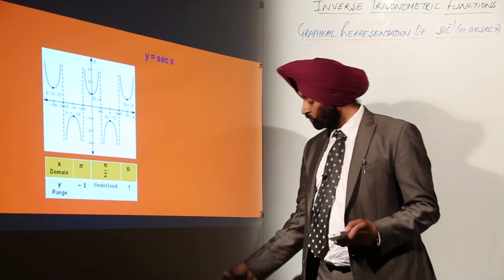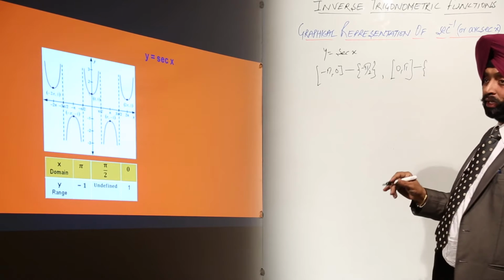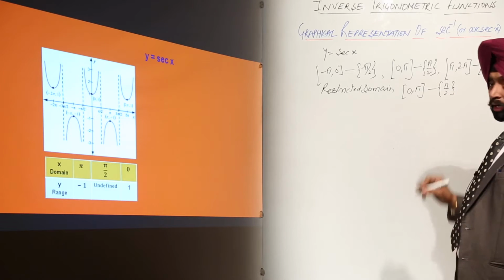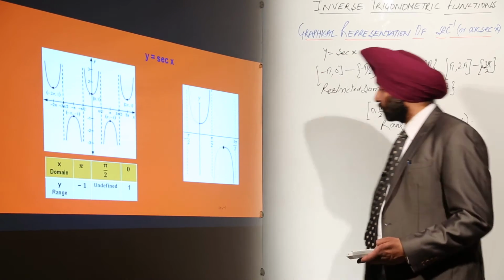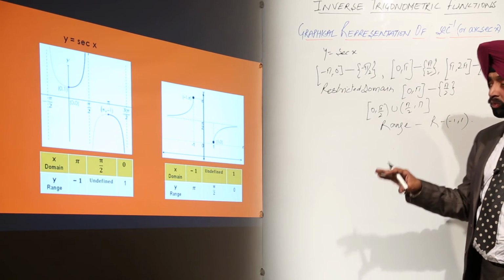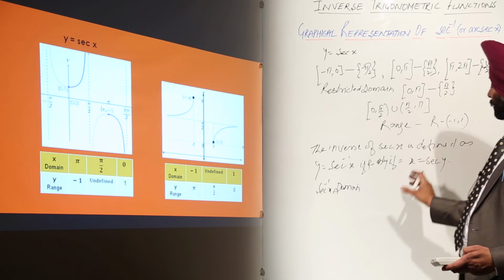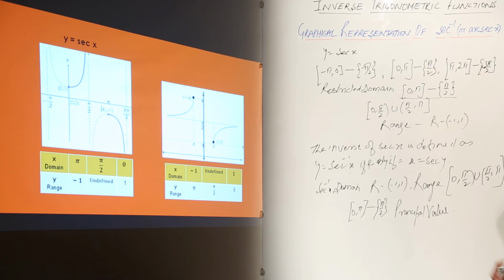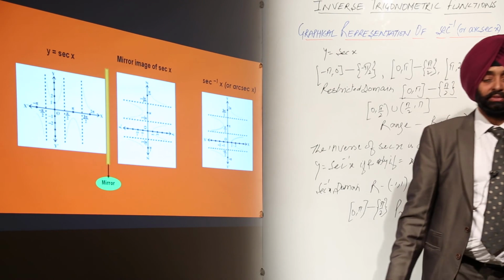FREE WEB TUTORIAL ICSE l Graph for Inverse of sec l MATH 12 | CHAPTER 2 | L9